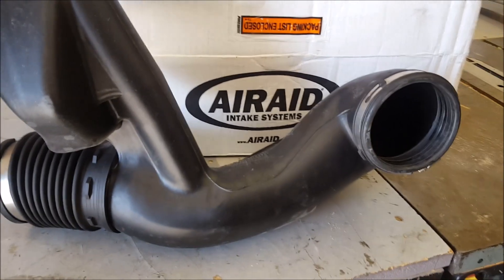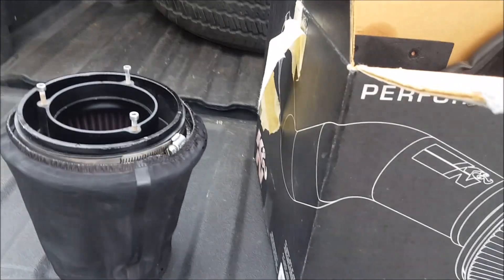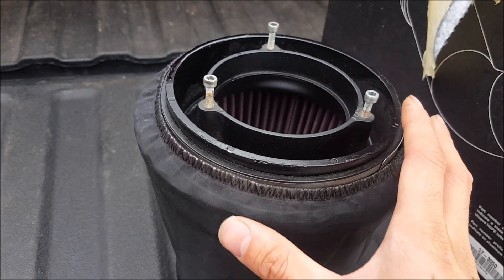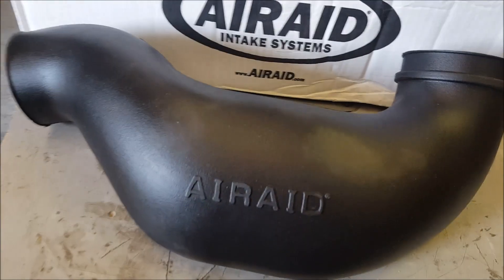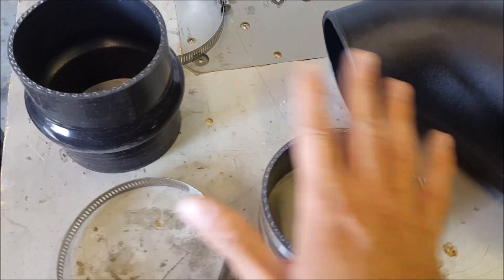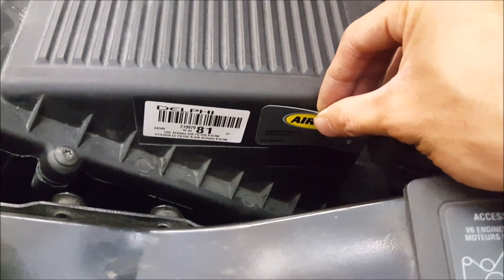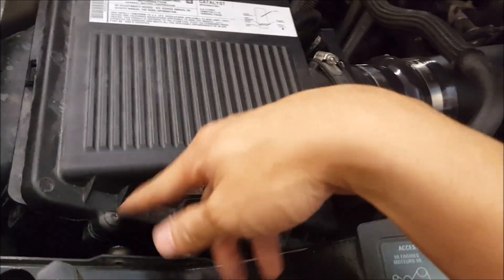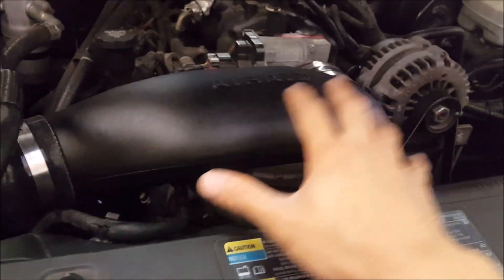Builds: Took out my Short Ram Air Intake / Cold Air Intake (Interceptor) | AnthonyJ350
So I decided to take out my K&N FIPK out of my truck. It has performed very well over the years. However I did not like how I had to service it over the years, and I just got fed up with that part.

So I talked to Matt at REV Performance, and I got Airaid's Modular Intake Tube. What that allows me to do is, I get rid of the baffles the factory intake tube has, but I get to keep my factory airbox and maintain the easy serviceability portion of my truck.

What I probably will end up doing, is buying a K&N drop in filter, because I really like their filter elements and have been running them for years.

About AnthonyJ350

Canada